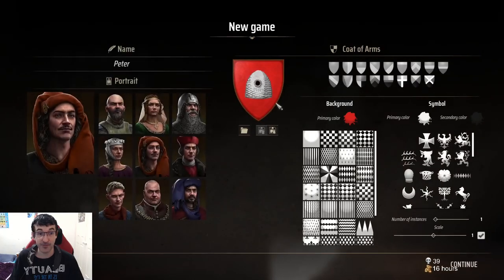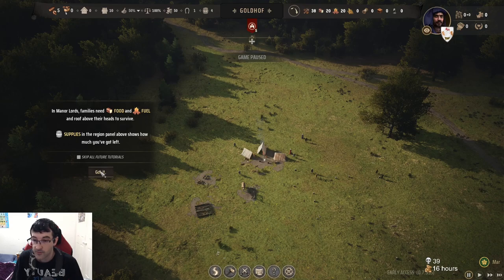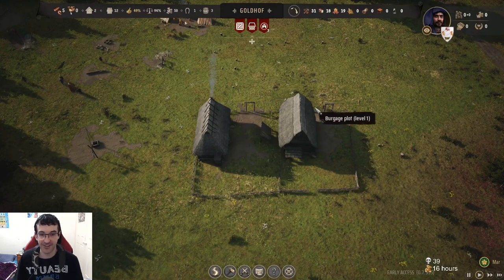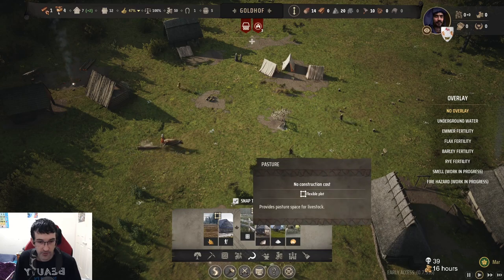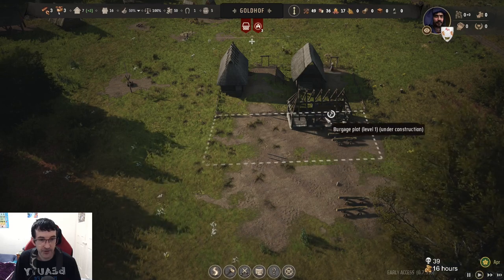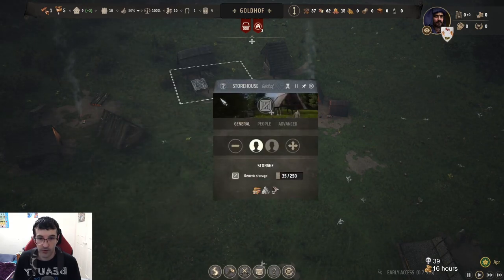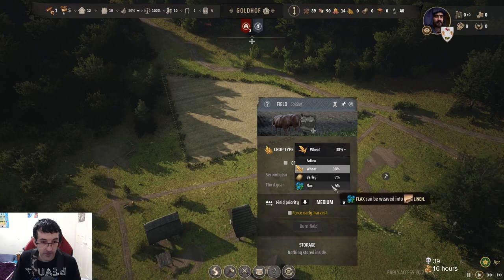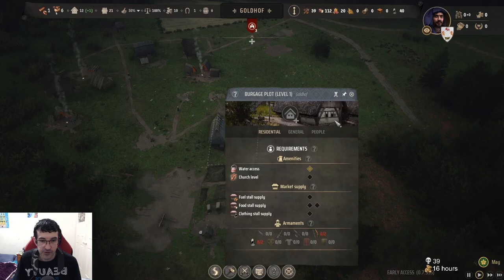Trying out Manor Lords Ep 1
Trying out Manor Lords